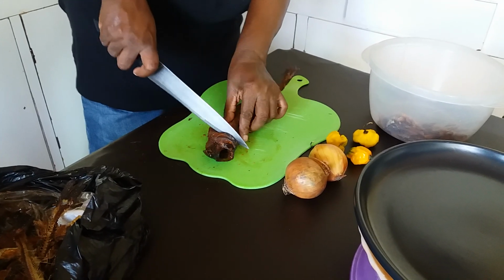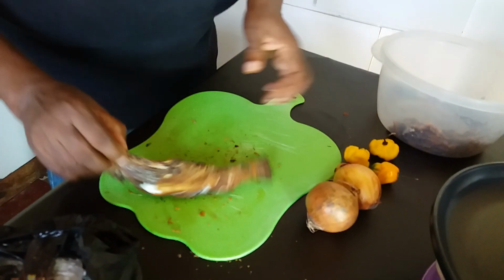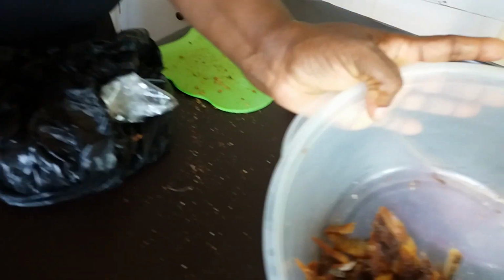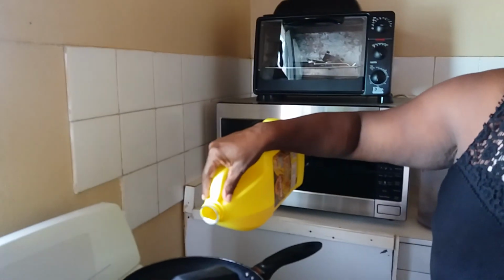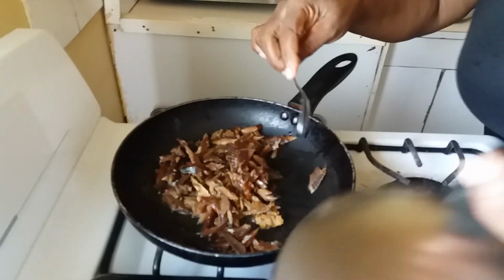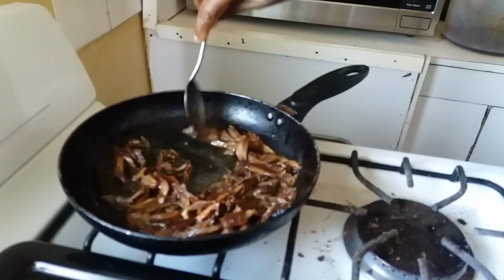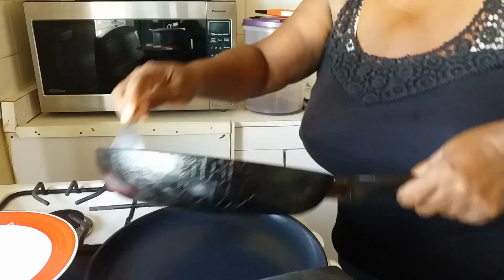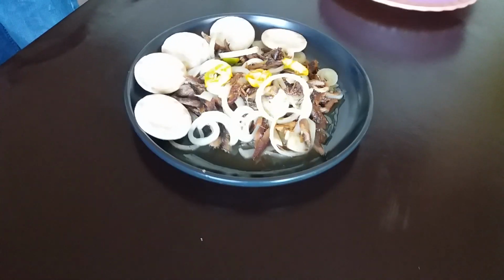How to prepare Red Herring